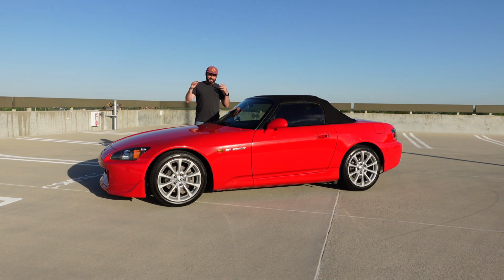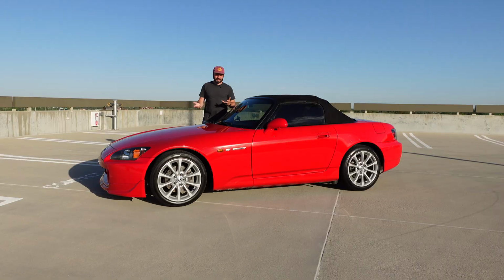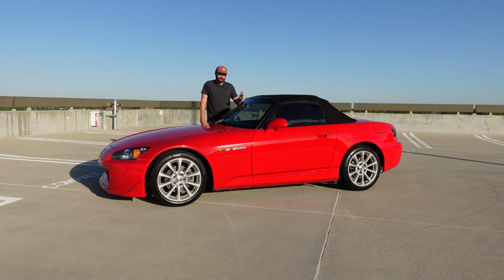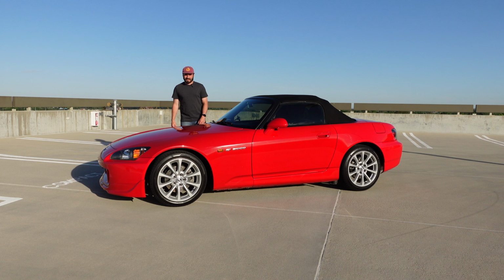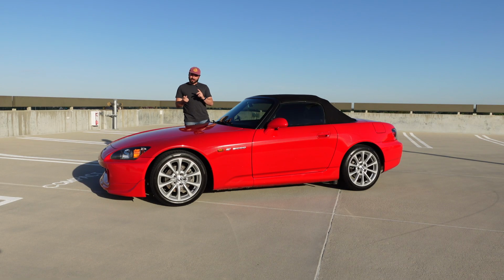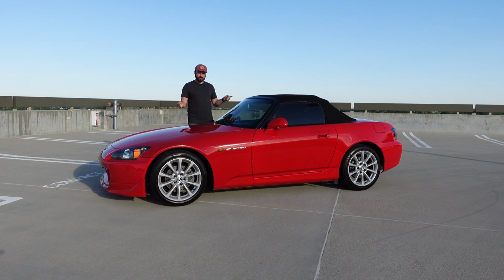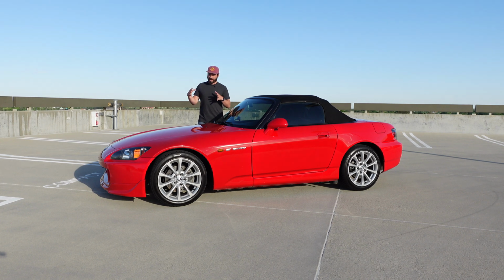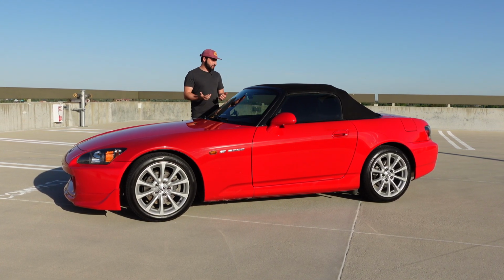Did I Make The Right Choice Buying This Honda S2000?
I've owned my S2000 for six months and have been driving it A LOT. Come check out what I've learned and how I feel about the car. This is a 2007 Honda S2000 (AP2). You can check out my first video on this car as well!

Intro: 0:00
Why I Love The Car: 1:00
Burrito Tested?!: 3:19
What I Don't Like: 3:45
Hidden Compartment!: 5:15
What Else I've Learned: 5:56
Changes I've Made: 6:49
What's Next?: 9:06